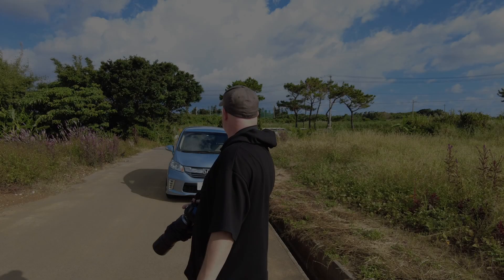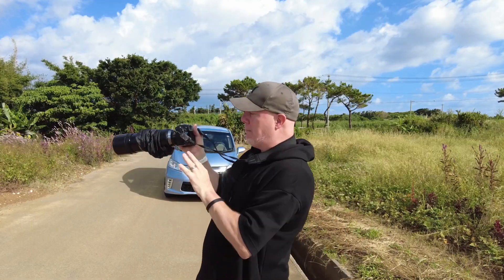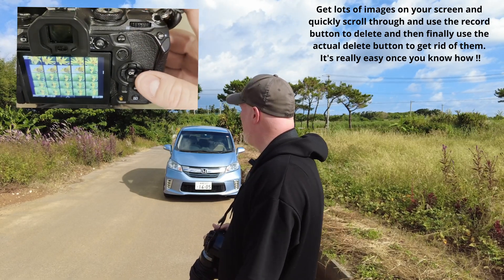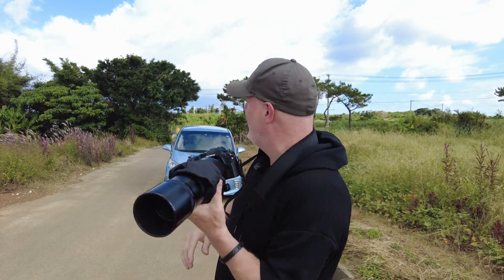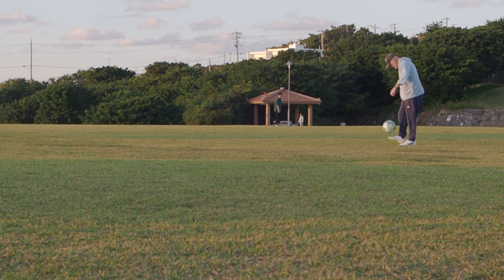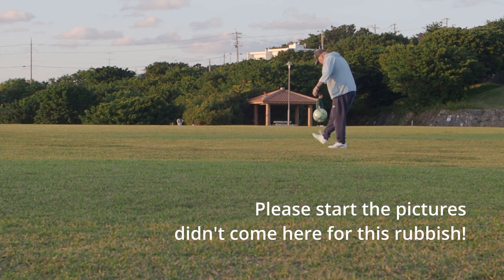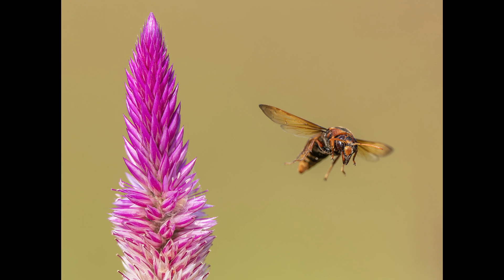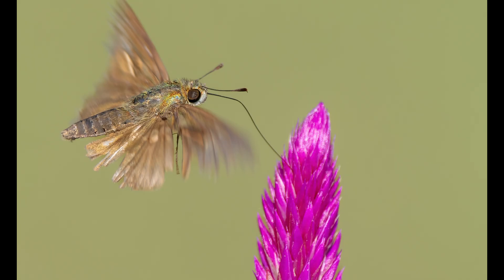OM-1 | Using Pro Capture to photograph insects in flight!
A month ago I went out to a good spot I know with the sole intention of taking Insects in flight shots. In this video I share some tips and settings which I hope will help you when attempting this type of photography. It isn't easy and we need all the help we can get and I find that the Pro Capture feature on my OM1 really helps to make the nearly impossible just a little easier!!  😉😜

*Olympus 300mm F4 Pro*
*My Computer *
*Macbook Pro M3 14inch *
*My vlogging camera*